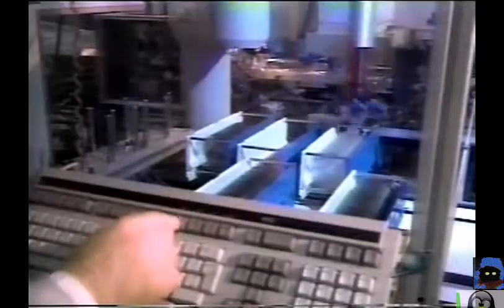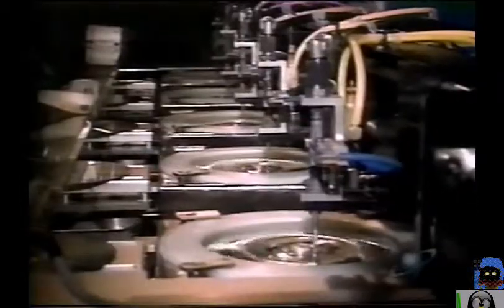TSS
The Science Show from late 1990's